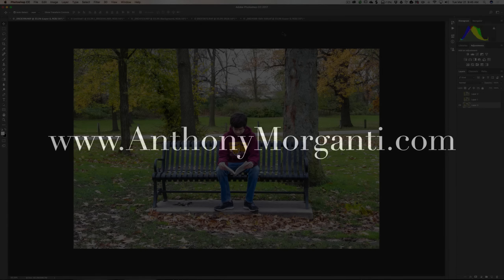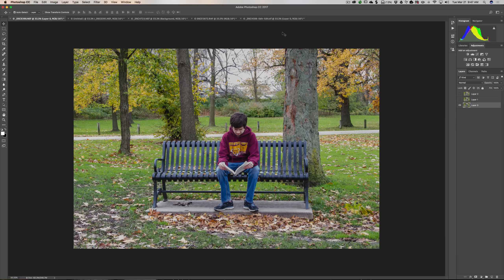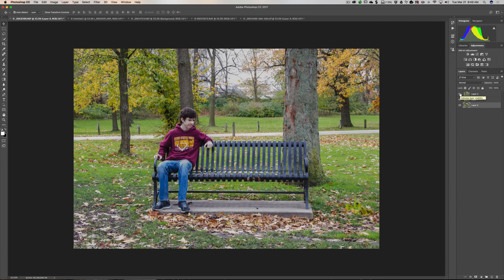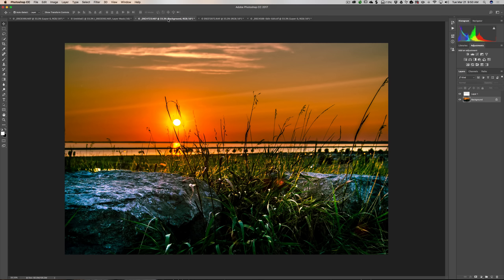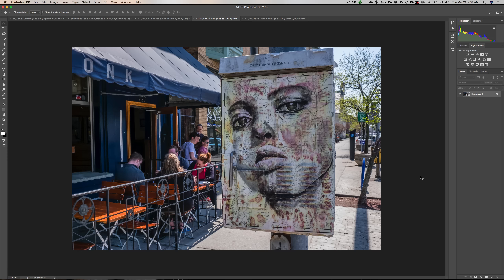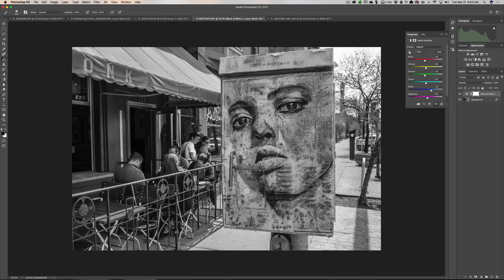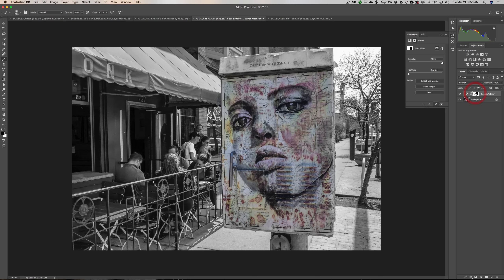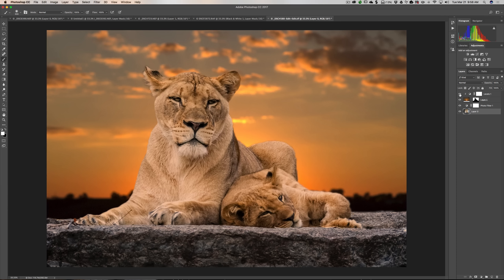Getting Started in Photoshop - Episode 1: Layers Overview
This is the first Episode of the video series where I'm teaching the basics of Photoshop for Photographers.

In my opinion, "Layers" is the bedrock of Photoshop. In this episode, I introduce and explain layers and talk about three of the more popular things you can do with layers in Photoshop.

Please support free photography how-to videos. Visit this page to see how you can help: